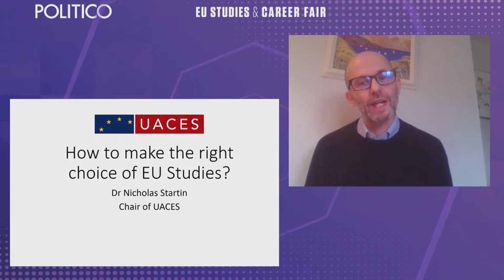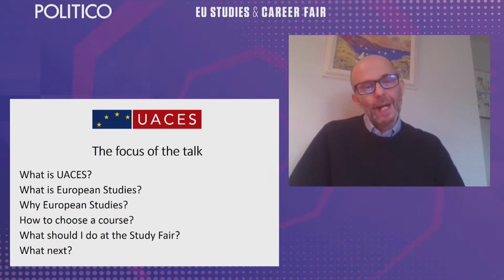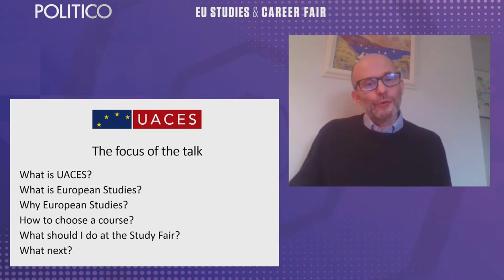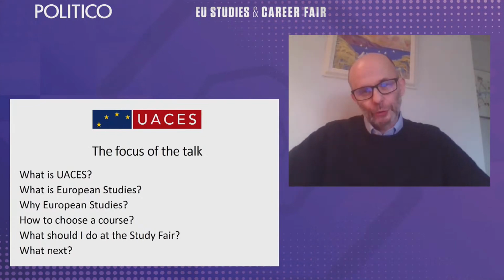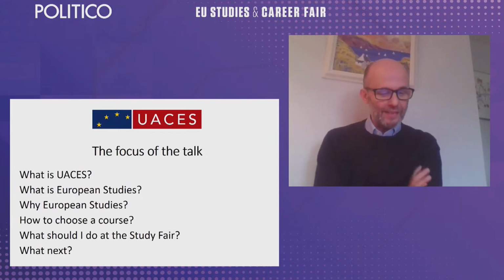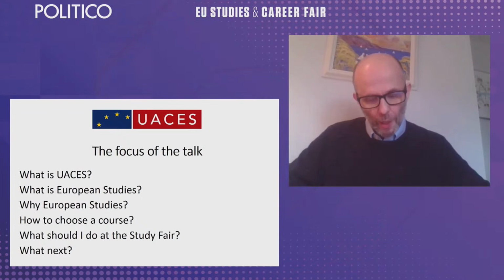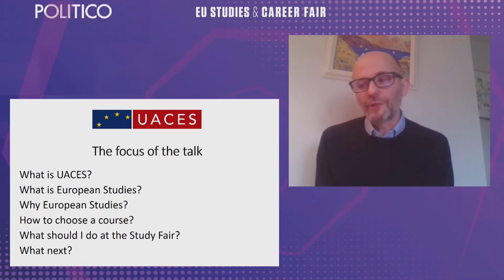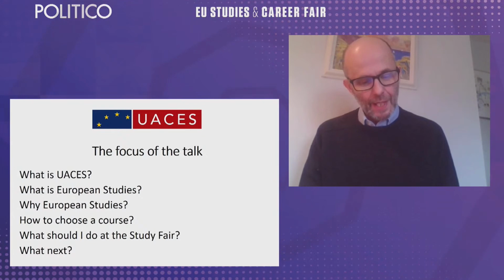UACES – “How to make the right choice of EU studies?”